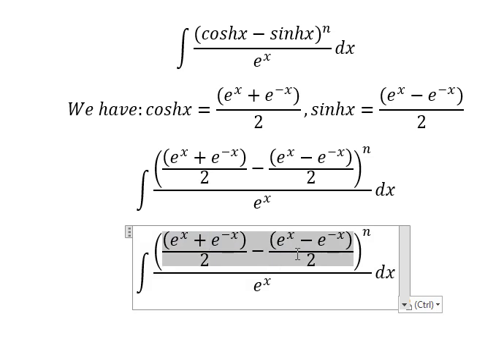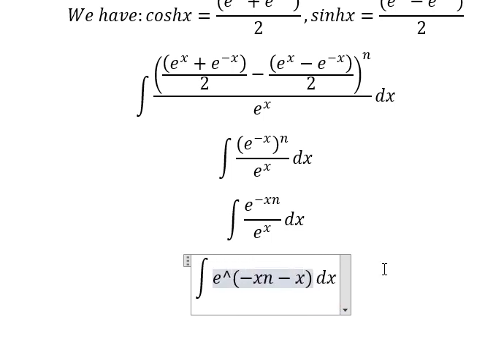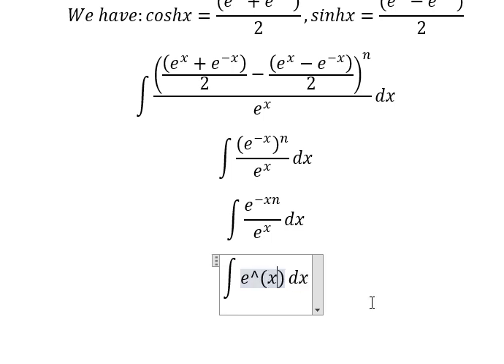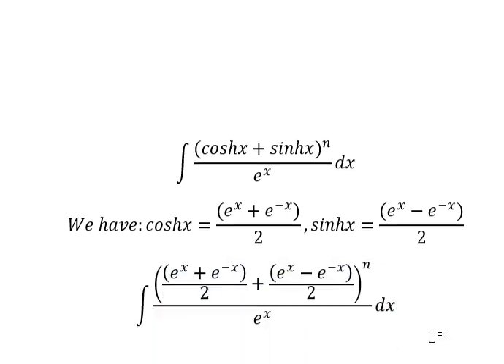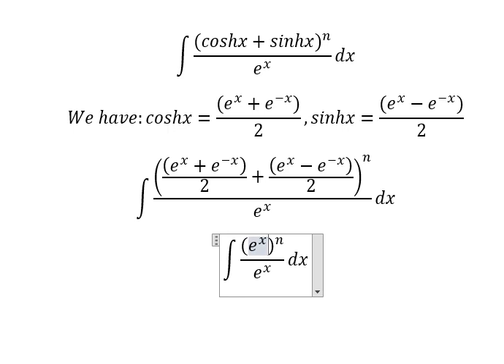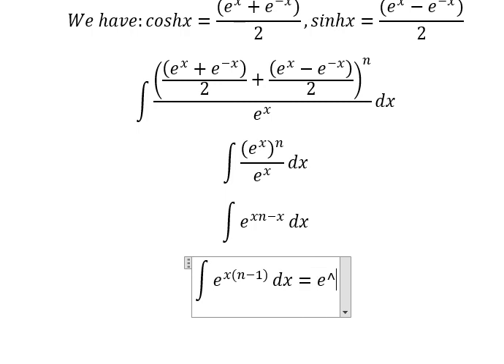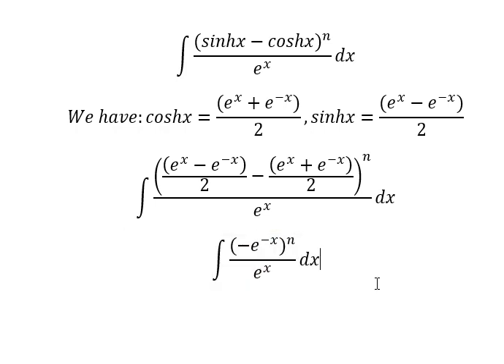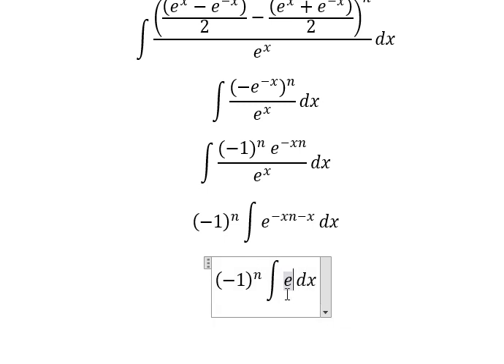Calculus Help: Integral ∫ (coshx-sinhx)^n/e^x dx, ∫(coshx+sinhx)^n/e^x dx, ∫(sinhx-coshx)^n/e^x dx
Here is the technique to solve 3 integrals and how to find them in step-by-step